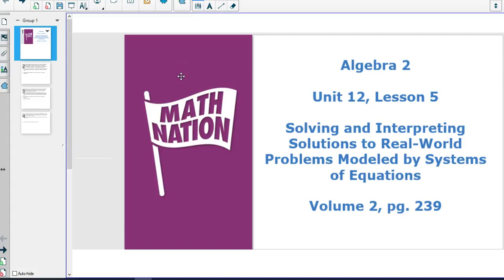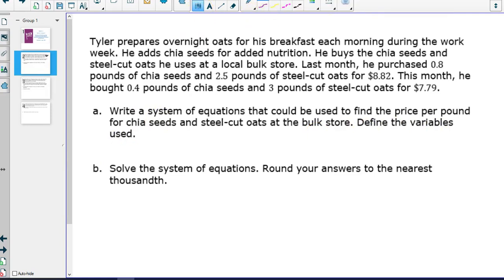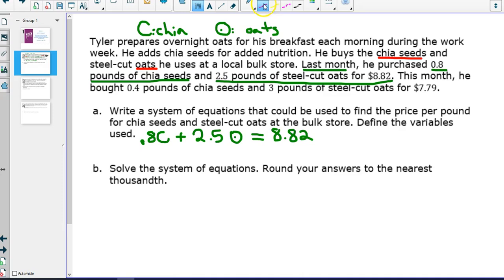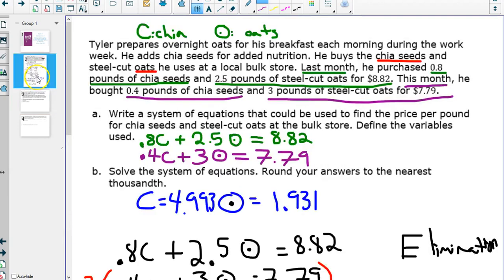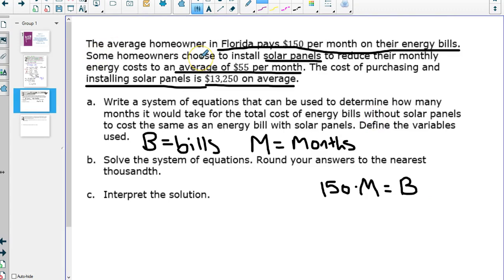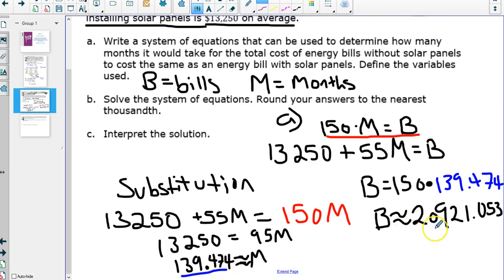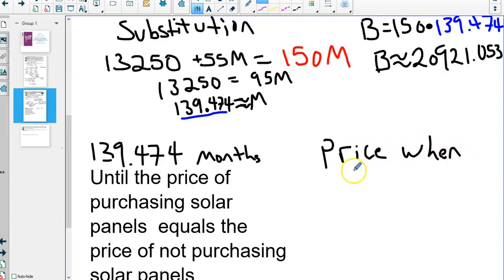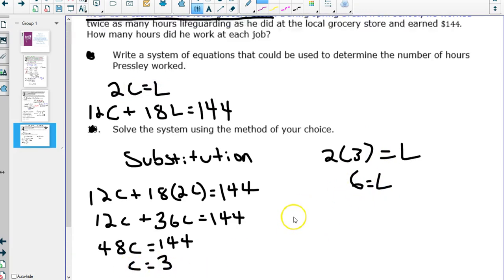Solving Systems of Equations Word Problems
Full Video on Writing systems from word problems